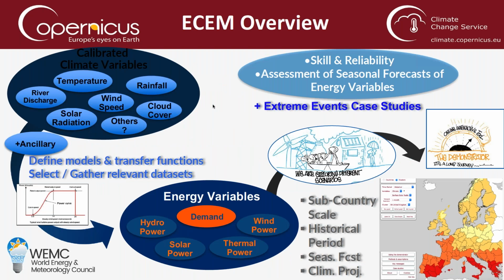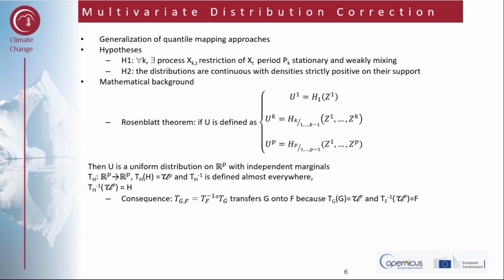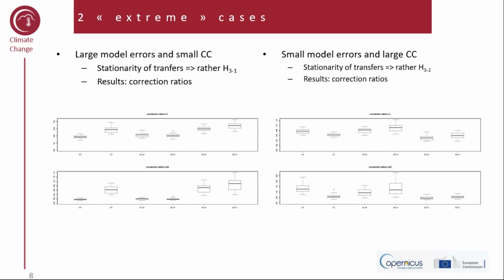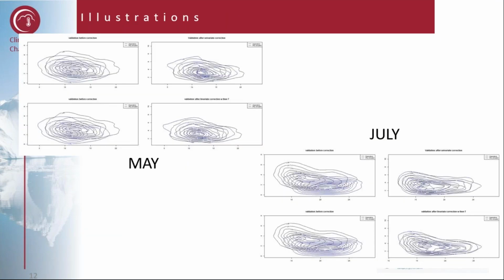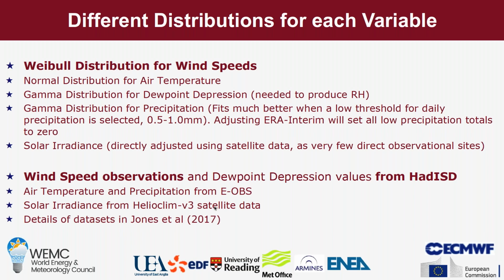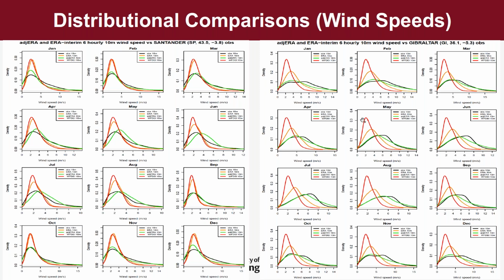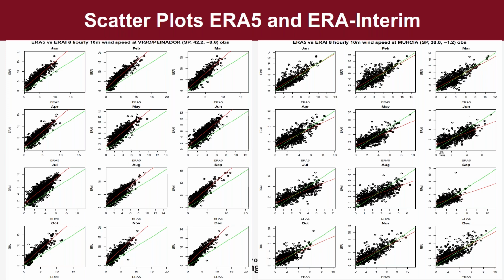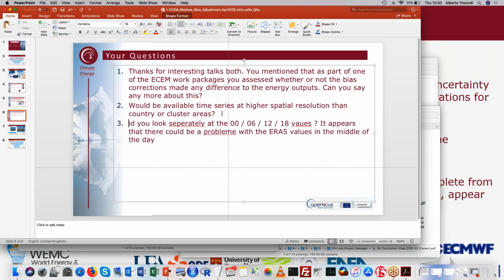Improving European climate variables for energy via bias adjustment approaches